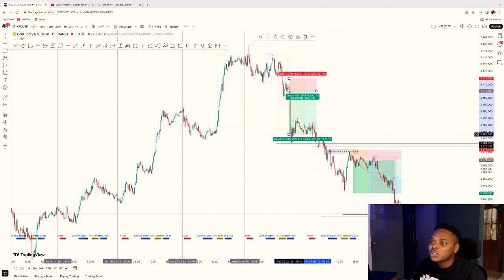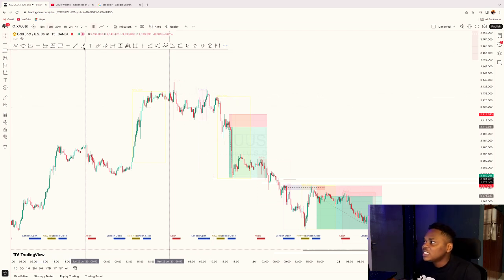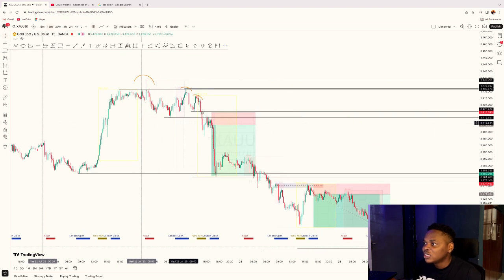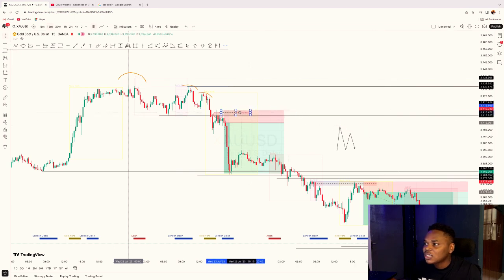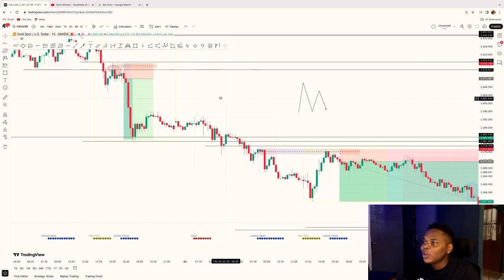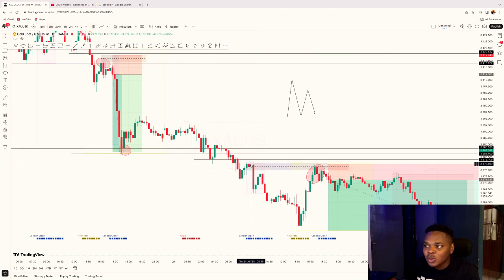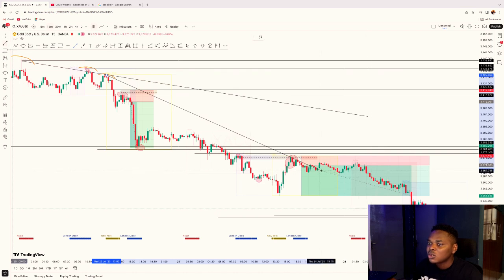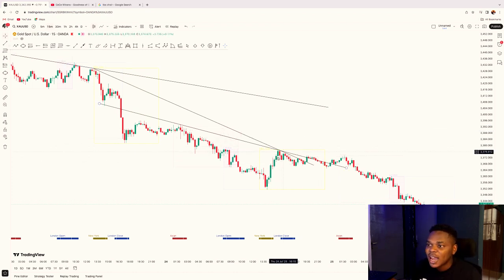Zero to pro Forex Training Day 6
Welcome to Day 6 of the Zero to Pro Forex Training!

In this session, we explored How i make my trading decisions, how i identify clean entries and exits.

Here’s what you’ll learn in Day 6:
✅ The right way to makeyour decisions (no more guesswork)
✅ How to spot valid entries on XAUUSD
✅ Why many traders get wrong entries – and how to avoid it
✅ How i use market structure and price action as entry and exit

This lesson will help you bring more clarity and structure to your charts, especially if you’re a  intraday trader.

🧠 Mastering how to make your decisions is a big change that makes a huge difference.

New to trading ? Click link below and start trading with octa